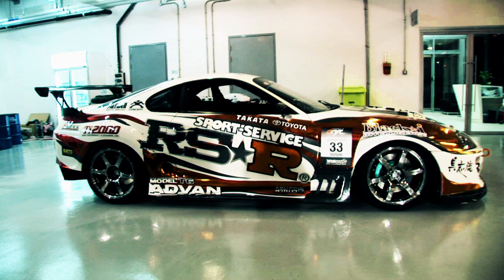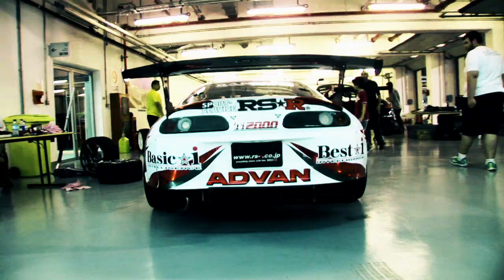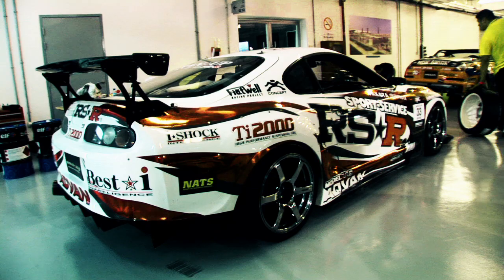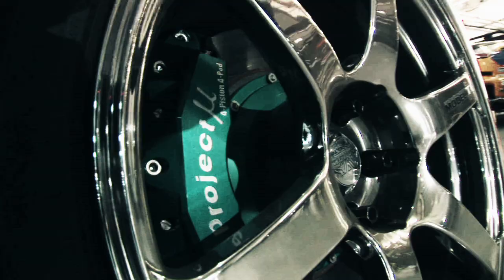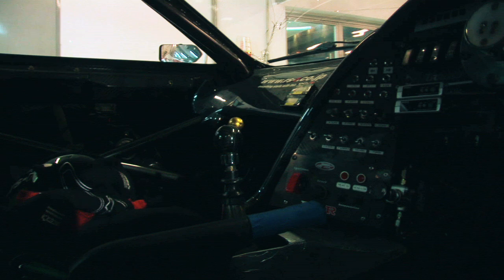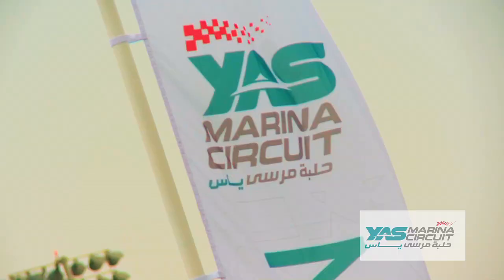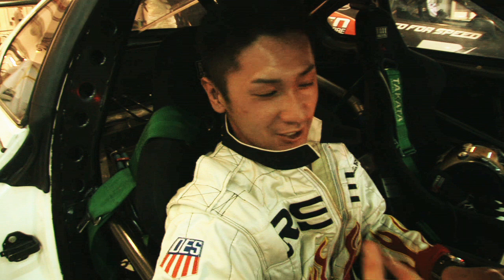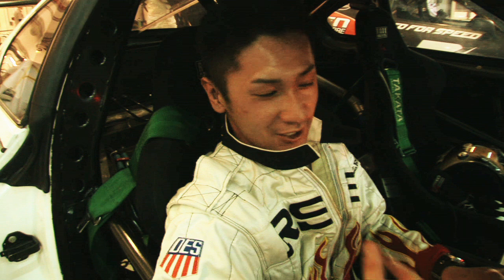Ken Gushi's RS-R Toyota Supra - Abu Dhabi Formula D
for more Formula D videos. Ken Gushi is drifting the RS-R Toyota Supra, built by RS-R for Manabu "Max" Orido at Yas Marina Circuit in Abu Dhabi UAE.